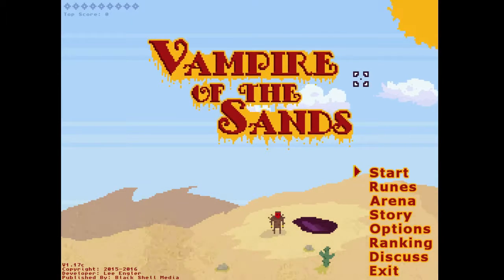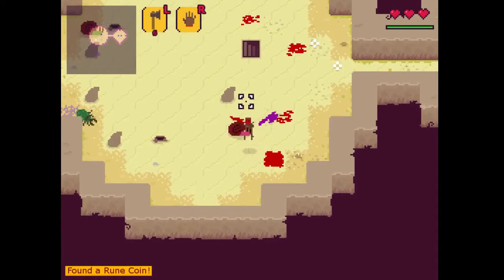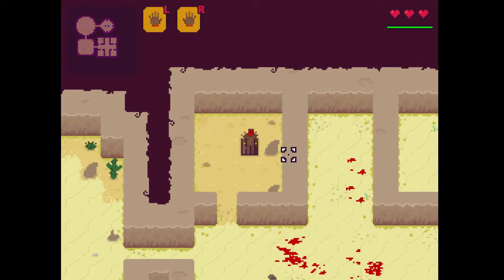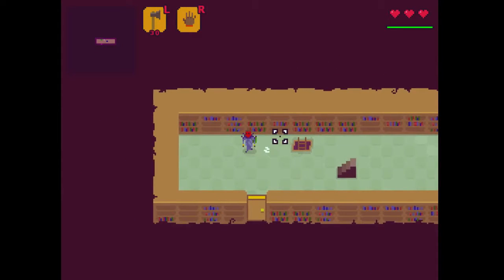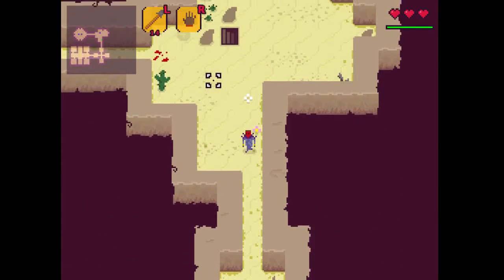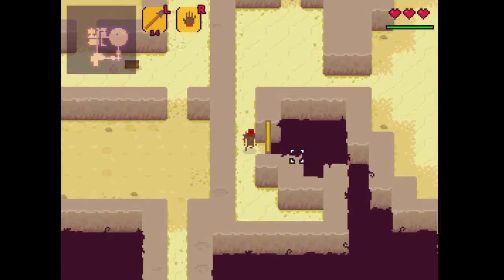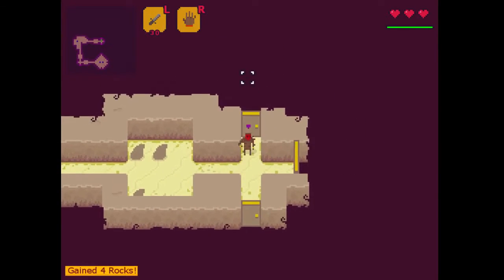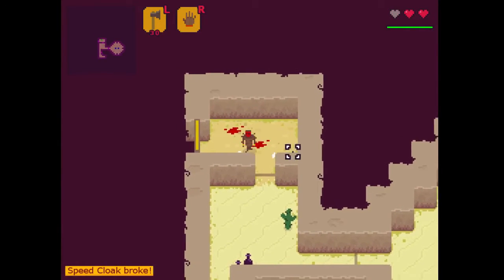Vampire of the Sands - Bottom of the Barrel (Ep 002)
Bottom of the Barrel is a first impressions series of the cheapest games on Steam.

A rouge-lite dungeon crawler with procedurally generated levels.